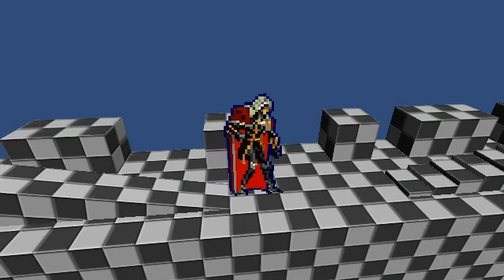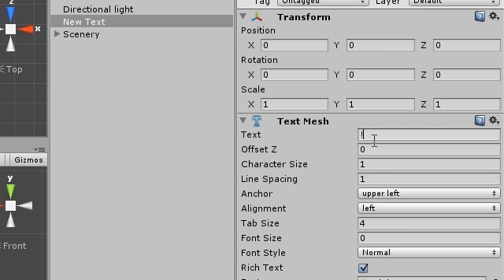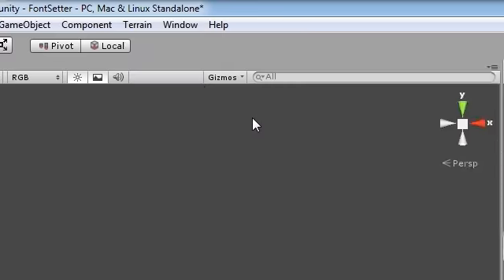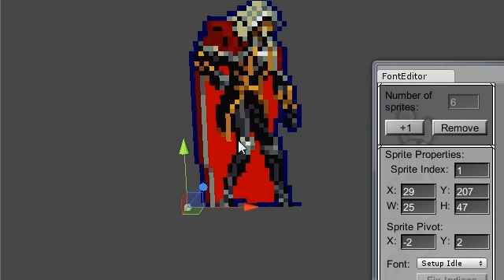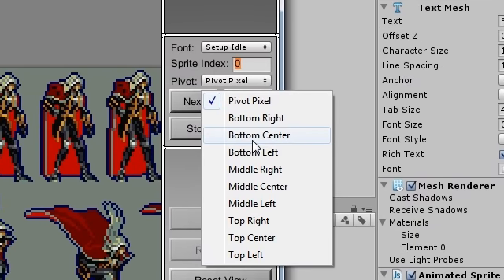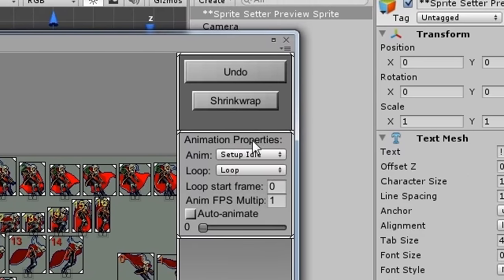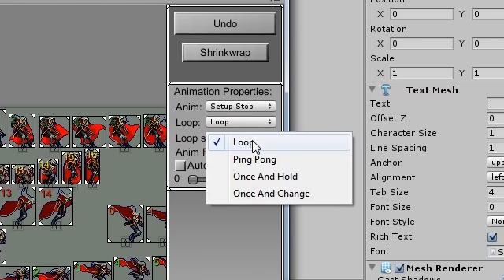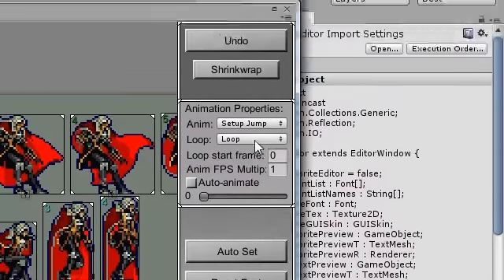Using Font Setter to create animated sprites.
Using the Font Setter editor extension to define and manage an animated sprite.

Sprites by Konami

00:00 Intro
00:40 Sprite sheet
01:06 Set up a sprite prefab with necessary assets
02:48 Using Font Setter to define sprite frames
03:40 Control sprite pivots
04:50 Using Auto-set to quickly define frames
06:20 Controlling animation behaviour
08:15 Moving frames into other animations